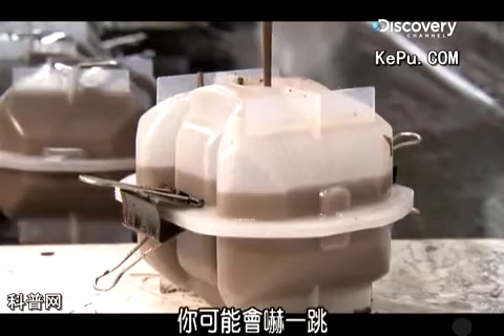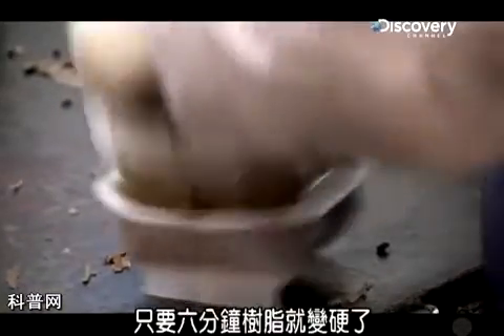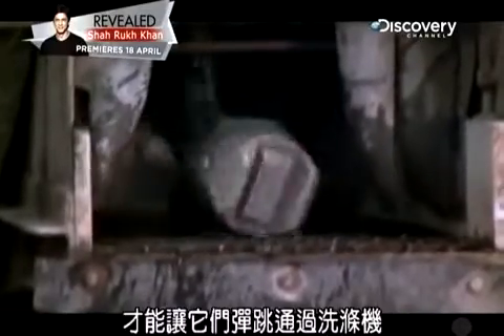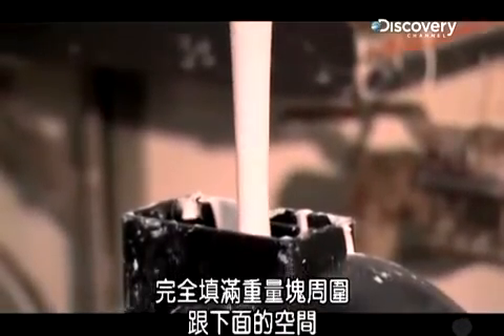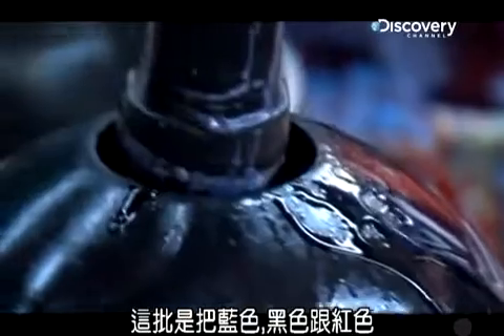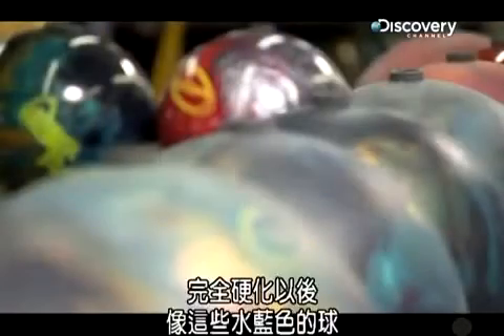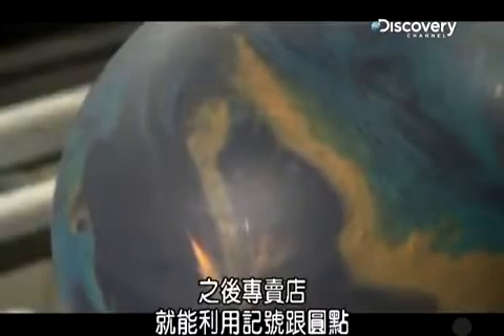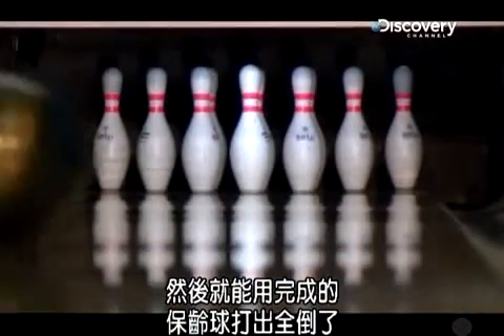Storm Factory Made Bowling Ball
to buy new bowling ball and other accesories..